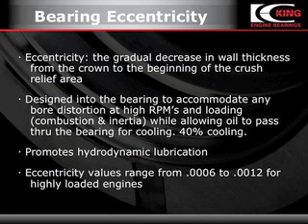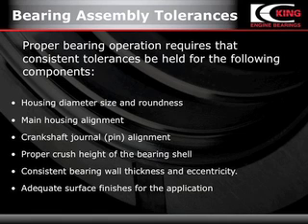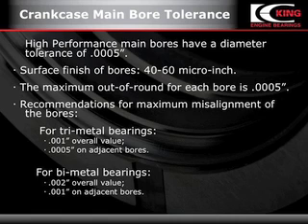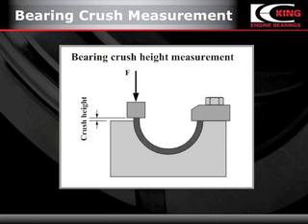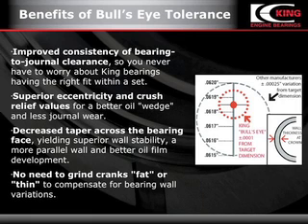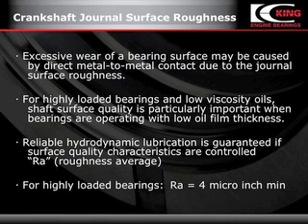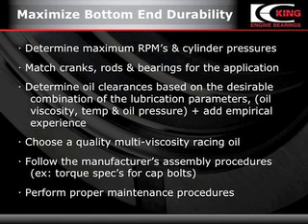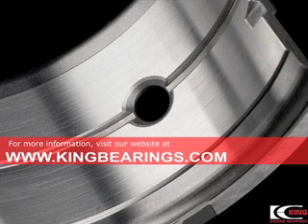King Engine Bearings Tech Seminar at IMIS 2011 Part 2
Technical Manager Ron Sledge presents "Race Engine Bearing Lubrication, Clearances and Tolerances"